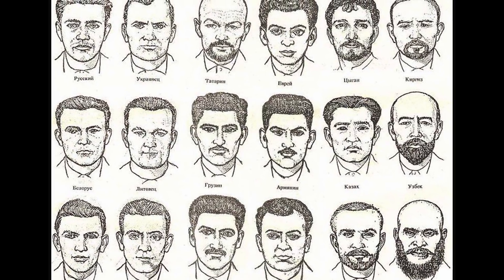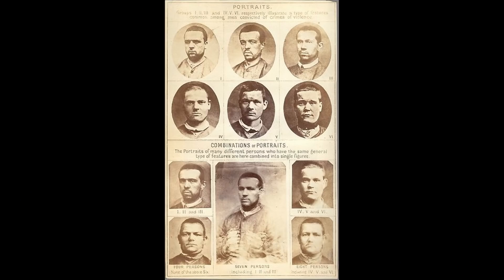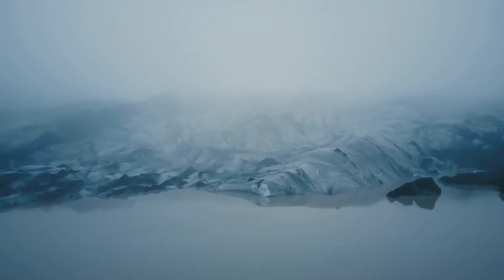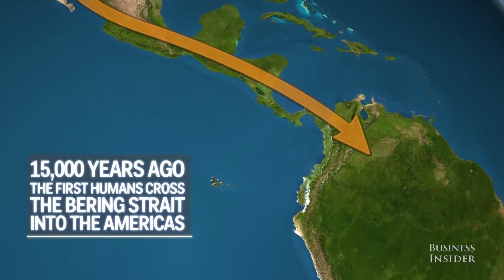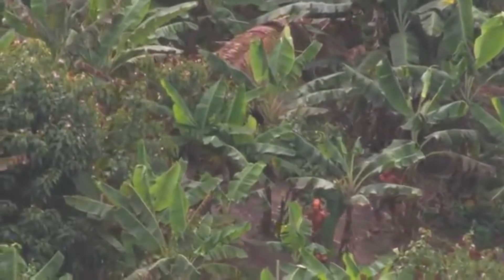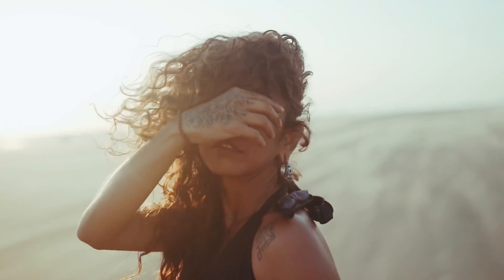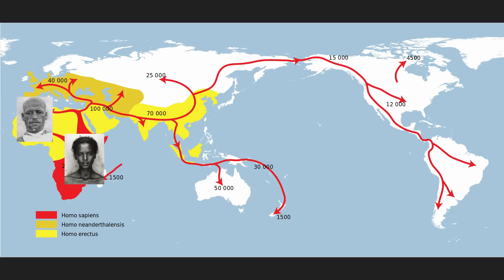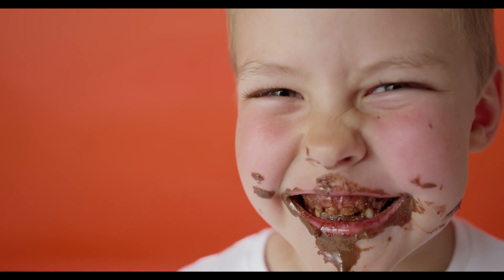Why we humans look so different across the world?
Skin color is an adaptation to environment. As humans started migrating north from Africa , their skin turned paler. As the migrational path extended south again, the skin turned darker once more.

Eye and hair color are random mutations that proved useful for certain populations. If the trait is considered beautiful and does not hinder survival, it also increases the chance of being passed on to the next generation (sexual selection).

Neanderthals did have blue eyes and ginger hair, BUT we did not get those modern traits from them. We got them through random mutations.

More info about the skin color:
Places where people get more sun exposure, they need darker skin for protection against overexposure (sunburn, skin cancer, etc.). This protection is created by the skin pigment melanin.

Now the catch is that by protecting the skin, the melanin also reduces the Vitamin D absorption (which is absolutely essential for human development).

So in places where less sunlight is available, the body (over several generations) starts developing lighter skin by reducing the amount of melanin present in the skin, which makes your skin more able to process the UV light and turn it into vitamin D.
You'll see some misconceptions being addressed (like the ginger hair coming from the Neanderthal).

In this videos I'm using psychology and evolutive biology to elaborate on why us humans look so different from each other around the globe.

Content:
0:00 Soviet guide of facial features
0:34 Finding criminals based on face
1:07 Composite portrait
2:14 Impact of migrations
3:39 Admixture with hominids
5:04 Inheritance from hominids
5:40 Skin color
6:43 Vitamin D
7:00 Human migrational path
7:28 Conclusion

A big thank you to LonePeakMusic and Joakim Karud who produced and provided the music.

Websites shown / sources:
Composite portraits: Faceresearch.org
Video footage: Pexels.com